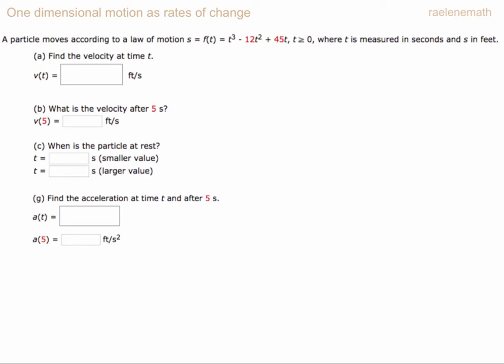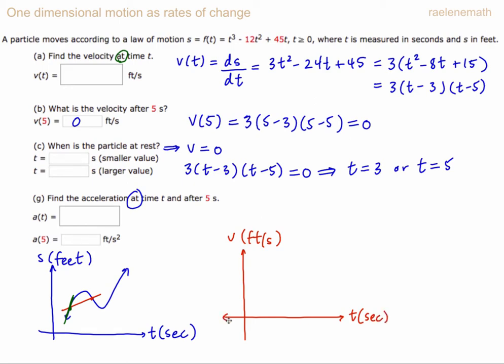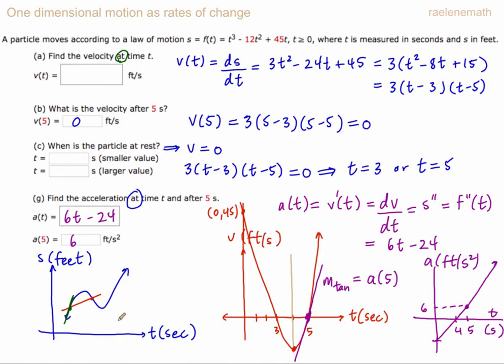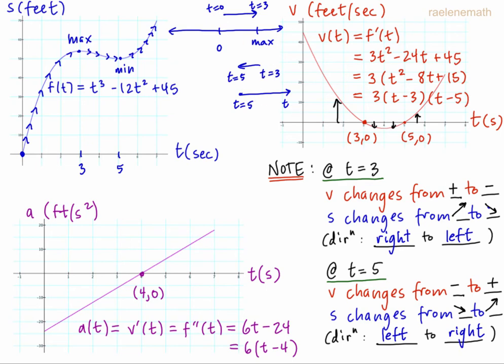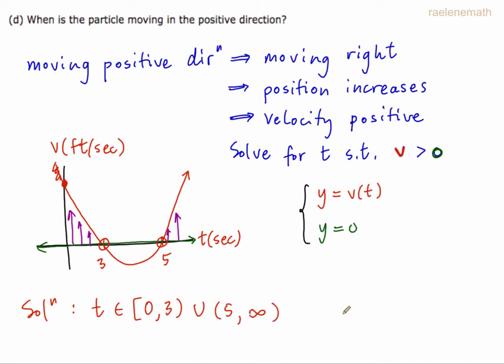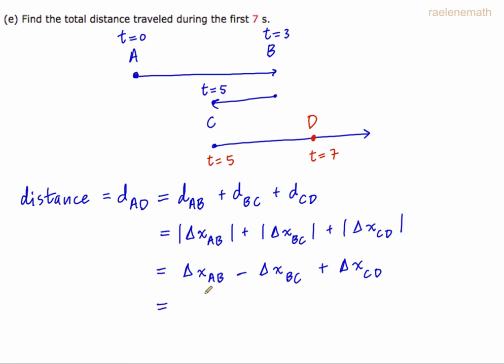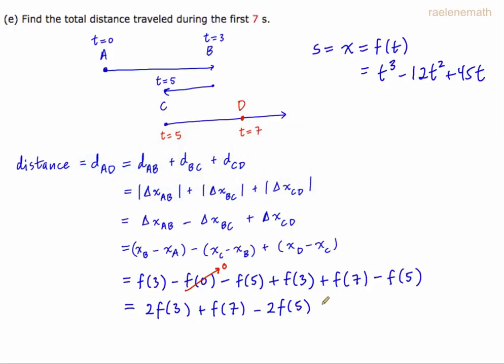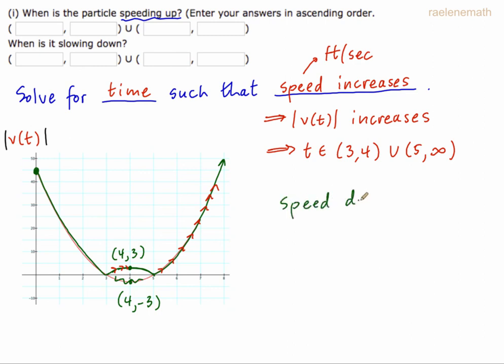1D Motion as Derivatives and Graphs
This video looks at position, velocity, acceleration, speed and distance  of a particle in one dimension (say, traveling along a horizontal line: right, left, right) and relates the concepts by derivatives and represents the quantities graphically and algebraically using derivatives (but not integrals). In particular, distance is found without using integration and the notion of speeding up or slowing down is discussed.